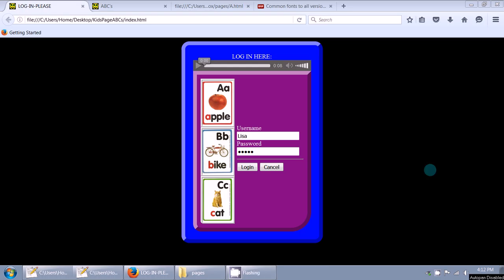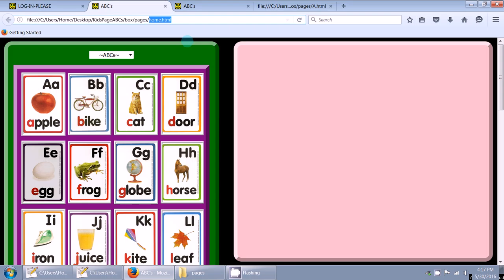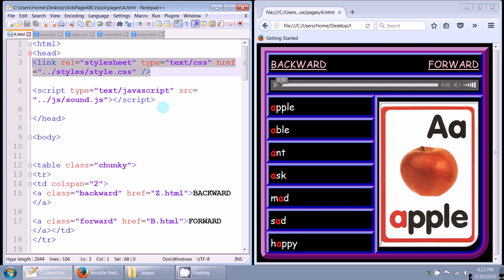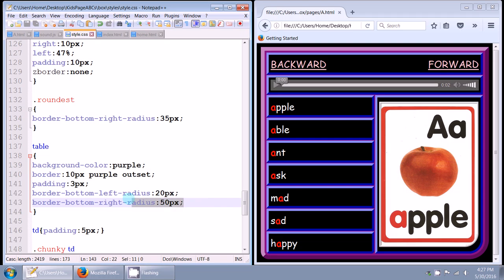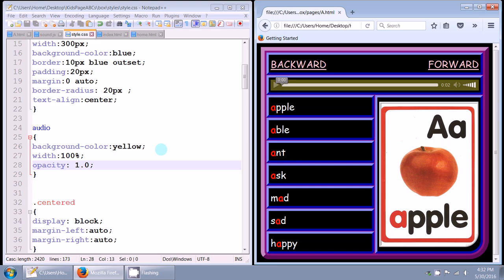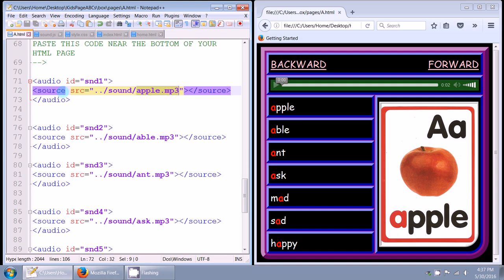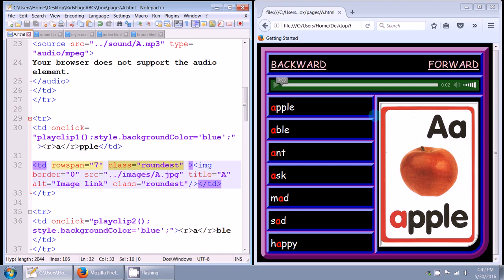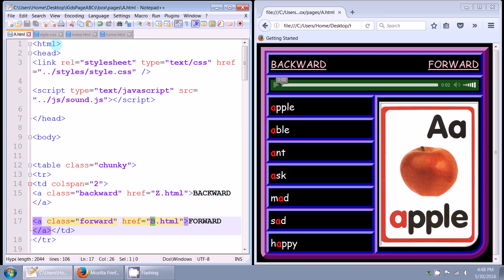ABC part-2 An Individual Letter Page ( A.html )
html, css, javascript, audio tags, multimedia